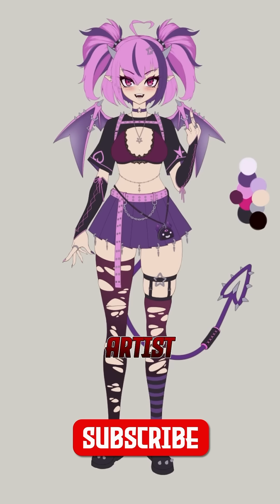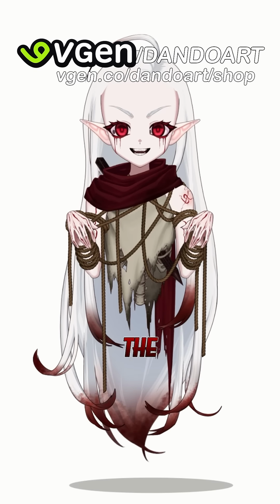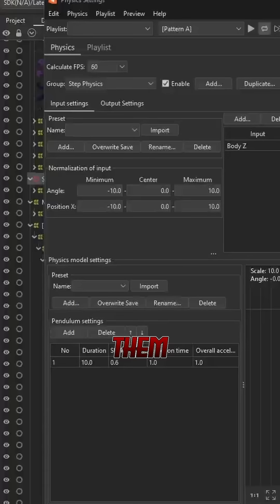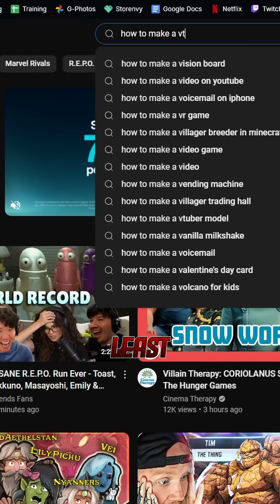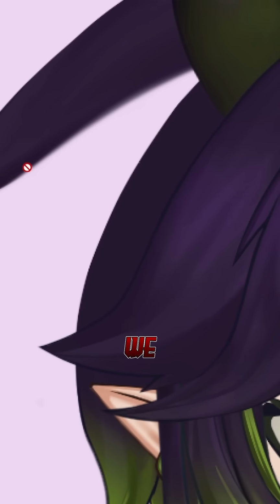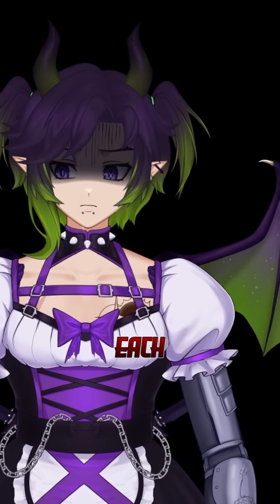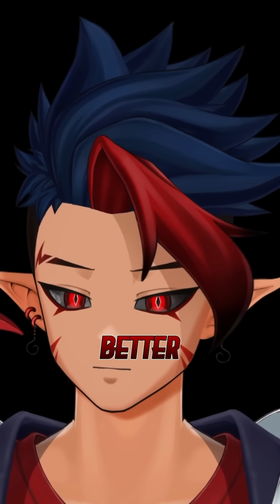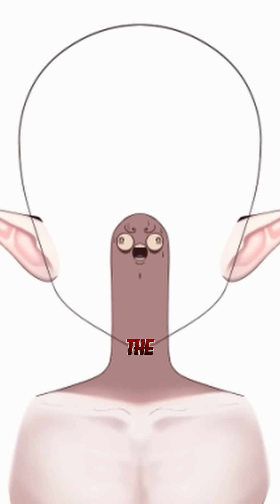How to be a Vtuber Artist: Learn Live2D!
Interested in my character designs?

I usually stream 1-2 times per week. Scheduled Streams on Wednesdays at 3PM EST